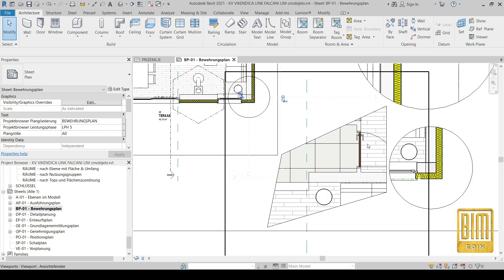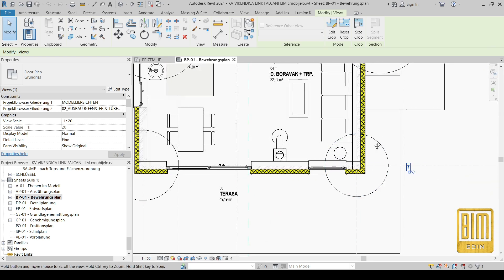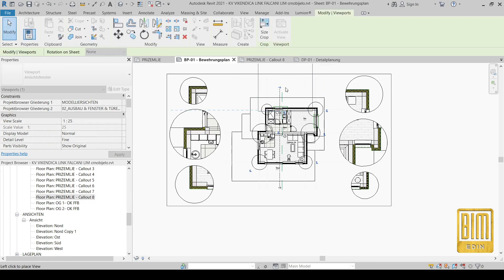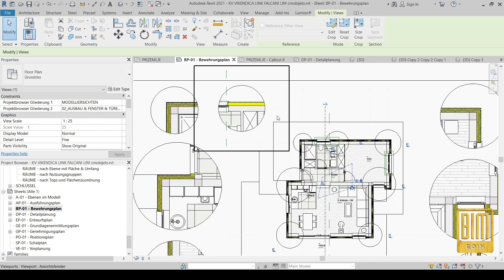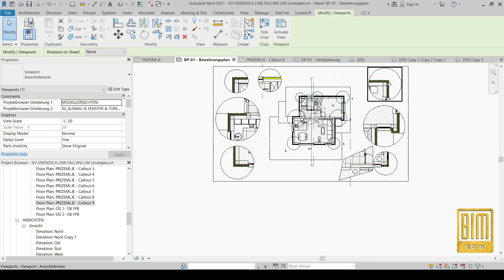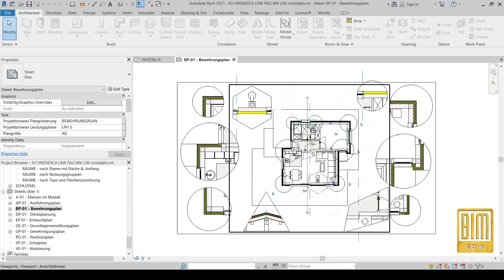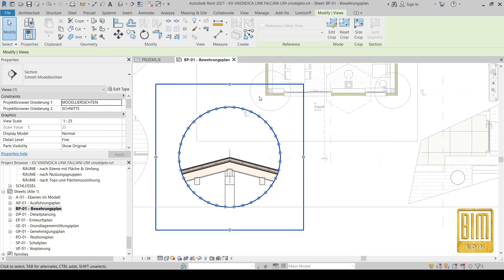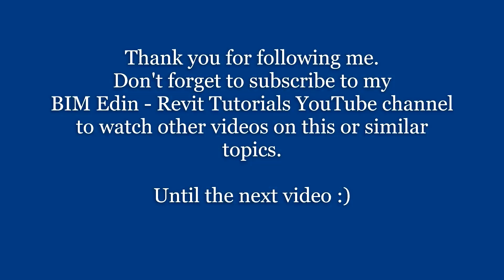DIFFERENT VIEWPORTS SHAPES in REVIT AND HOW TO CHANGE COLORS AND THICKNESS OF LINES ON VIEWPORTS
REVIT DIFFERENT VIEWPORTS SHAPES AND HOW TO CHANGE COLORS AND THICKNESS OF LINES ON VIEWPORTS
In this tutorial, you can see how to change the shape of viewports in Revit, as well as how to change the color and line thickness of viewports.